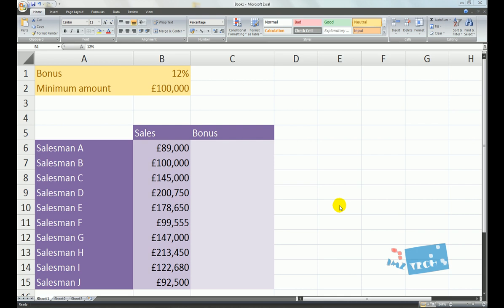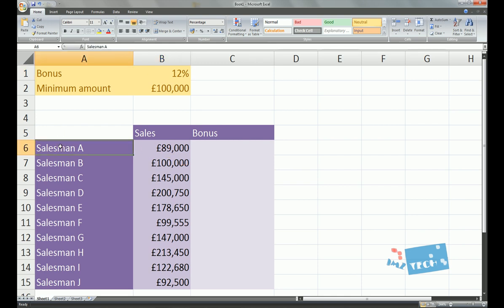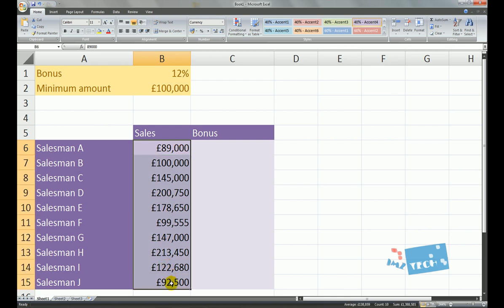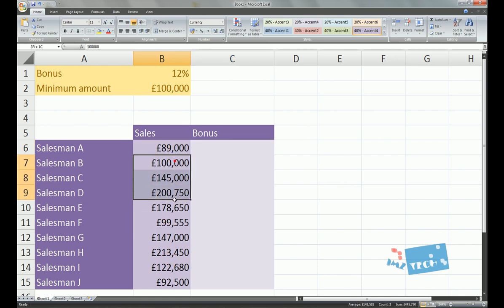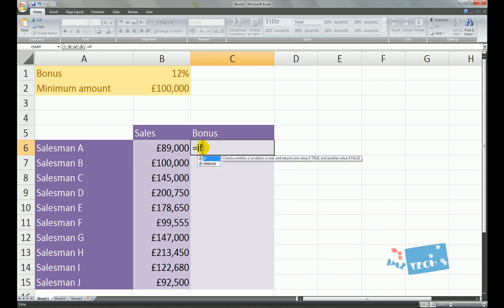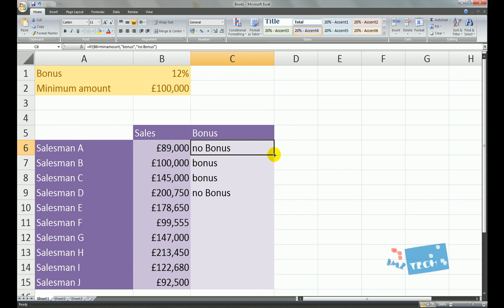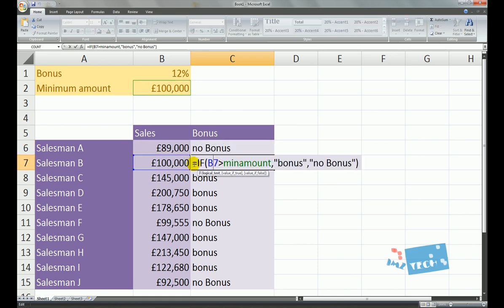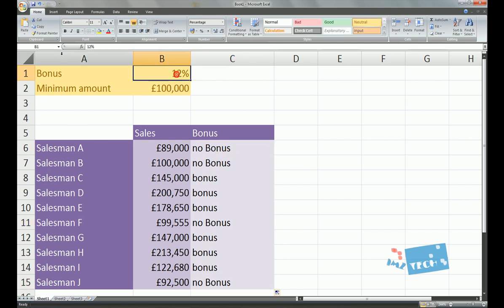Excel For Beginners | IF Statement (spreadsheets) HD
This video is a learning tutorial.  It teaches IF statements for spreadsheets.